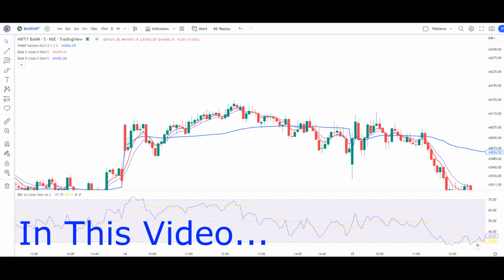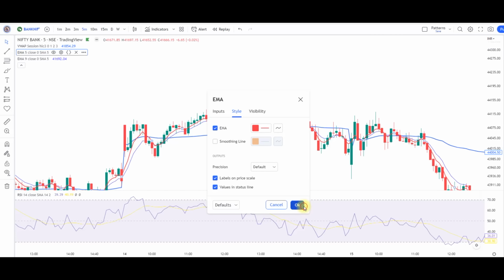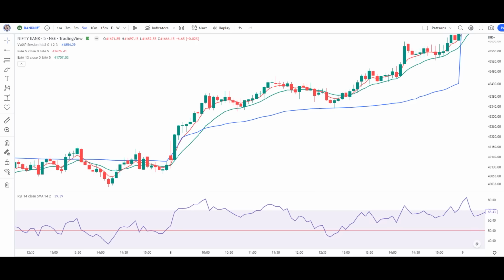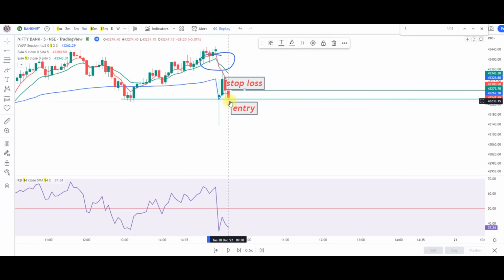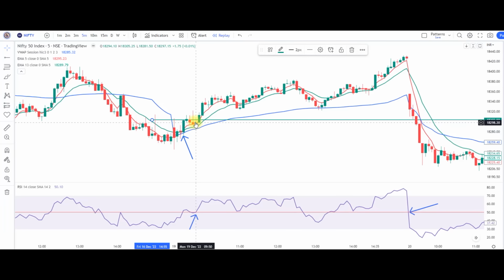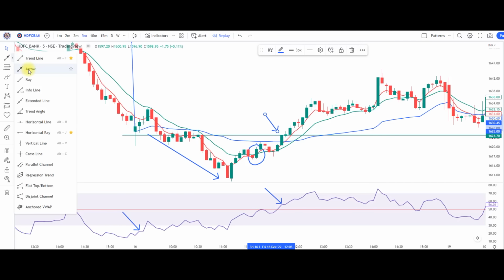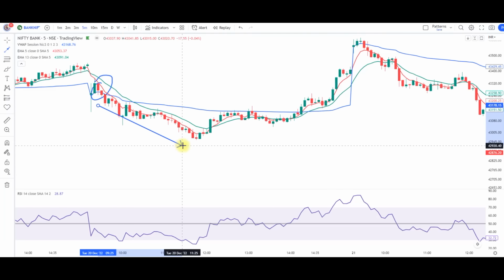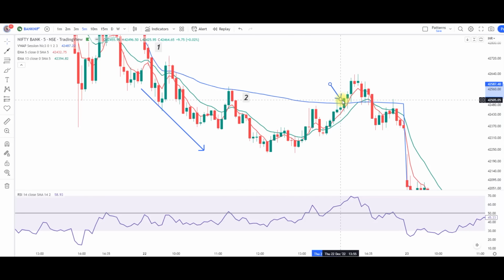Powerful Intraday Strategy with Proper Entry & Exit ( Nifty & BankNifty ) - VWAP RSI EMA CrossOver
VWAP

* The volume-weighted average price (VWAP) appears as a single line on intraday charts.
* It looks similar to a moving average line, but smoother.
* VWAP represents a view of price action throughout a single day's trading session.
* Retail and professional traders may use the VWAP to help them determine intraday price trends.
* VWAP typically is most useful to short-term traders.

RSI
The RSI provides technical traders with signals about bullish and bearish price momentum, and it is often plotted beneath the graph of an asset’s price.